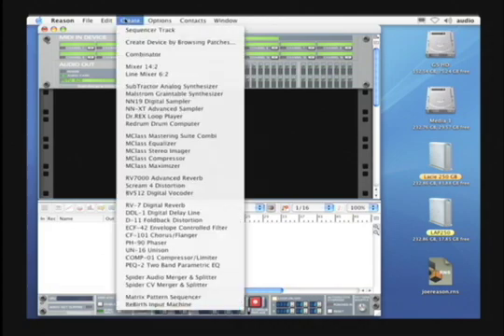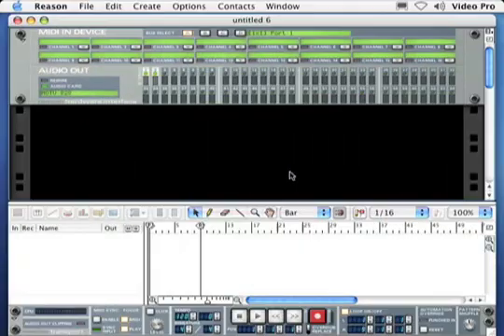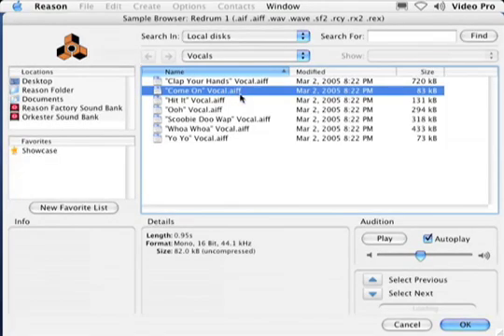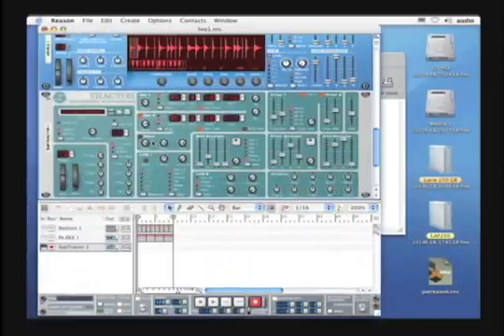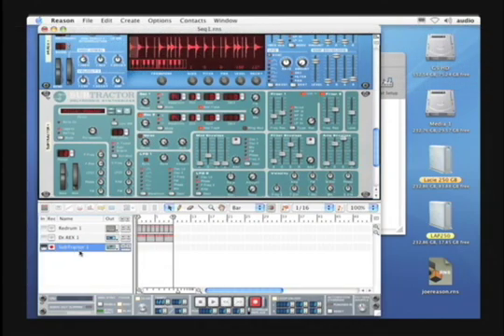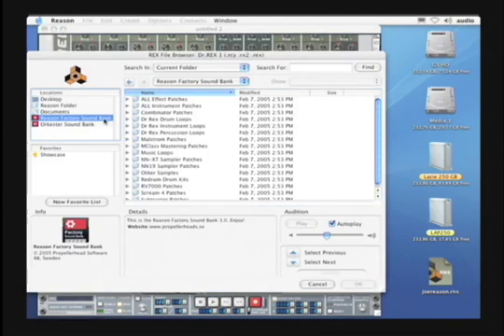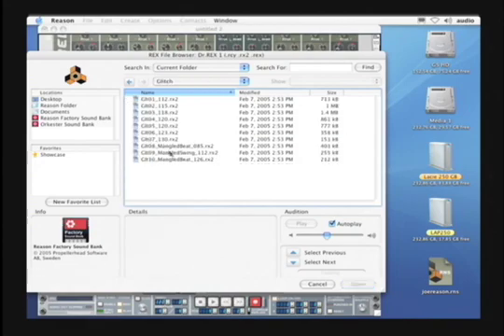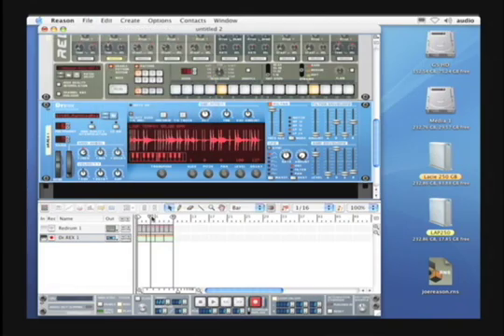Get Going with Reason 3.0 | 101 Tutorial Video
Reason 3.0 Tutorial DVD from GetGoingTraining.com